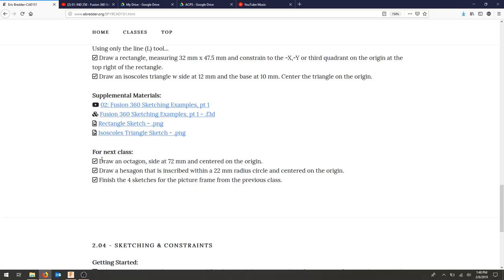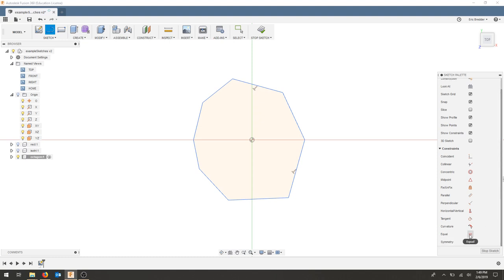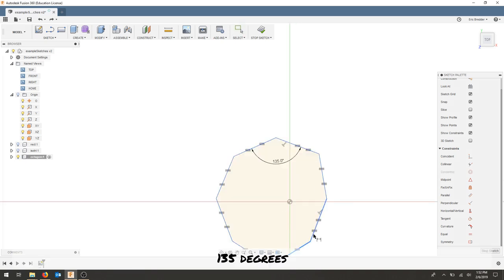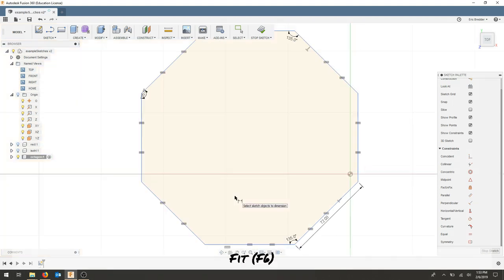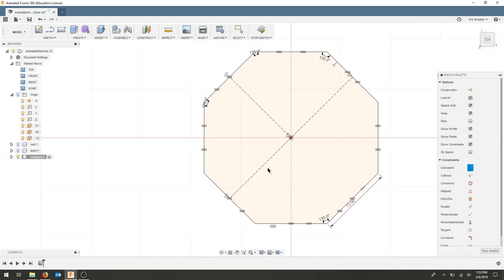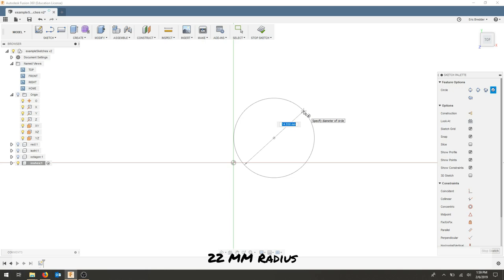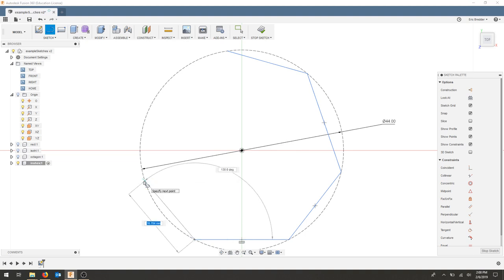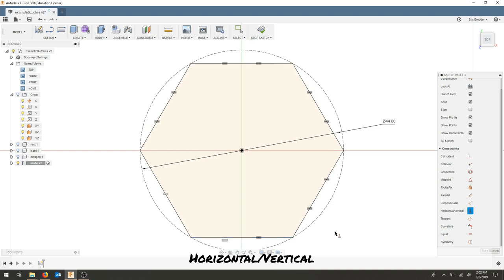02-2: CAD151 - Fusion 360 Sketching Examples, pt. 2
Solutions to the short intro example sketches from class. Simple geometric shapes using constraints to form shape properties.